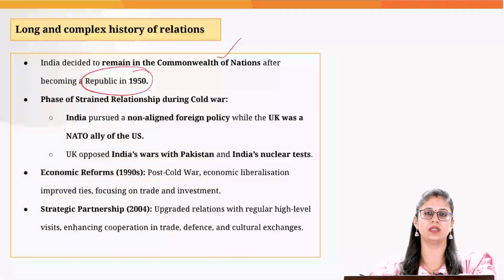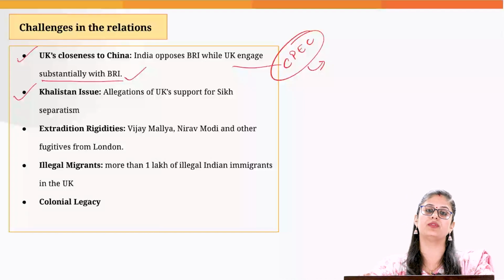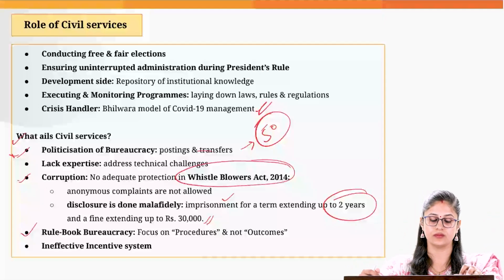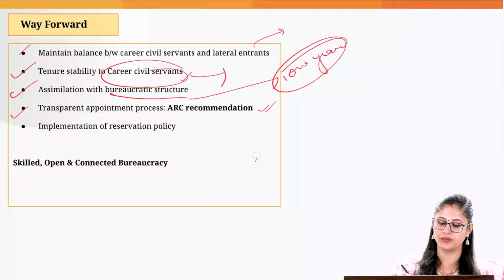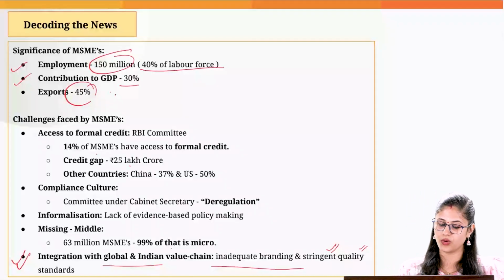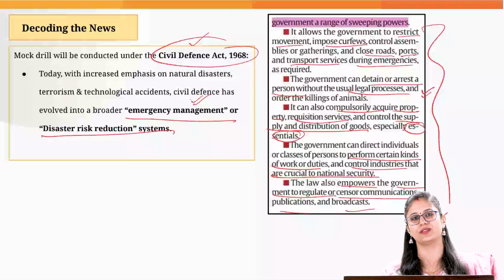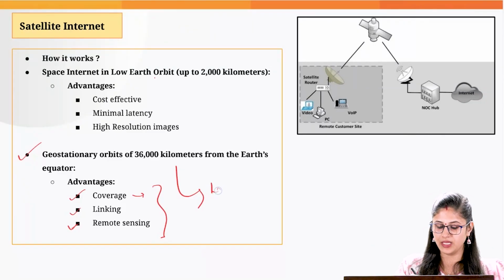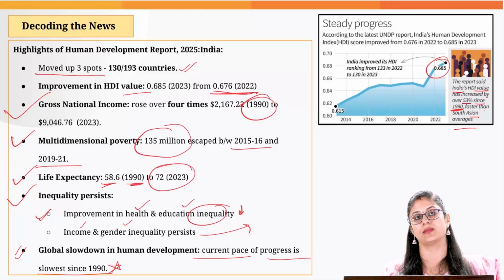Daily Newspaper Analysis 7th May 2025 | The Hindu Analysis | Indian Express Analysis | The Analyst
Welcome to our 7th May Daily Newspaper Analysis, where we provide a thorough and insightful review of the day’s top news stories from The Hindu and Indian Express. In each episode, we examine key headlines from leading newspapers, offering context, analysis, and expert perspectives on politics, economics, global affairs, and more. Our goal is to help you stay informed and deepen your understanding of latest daily current affairs.

00:00 Introduction
00:55 India - UK Relations
12:10 Lateral Entry & Challenges faced by Civil  services
27:50 MSME’s key to create jobs
35:16 Civil Defense drill
41:00 Rules for Satellite Communication companies
49:44 Gaganyaan Mission
53:04 Human Development Index
57:34 Quiz